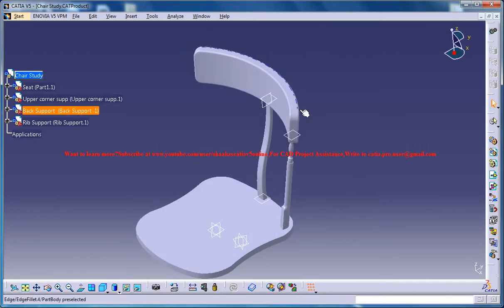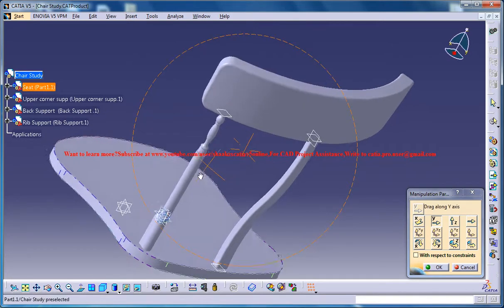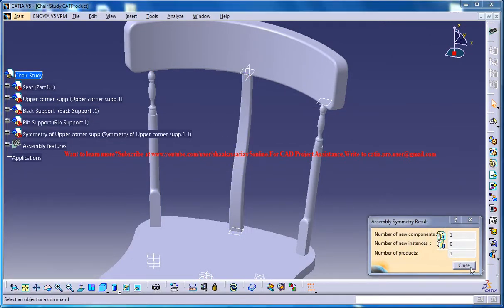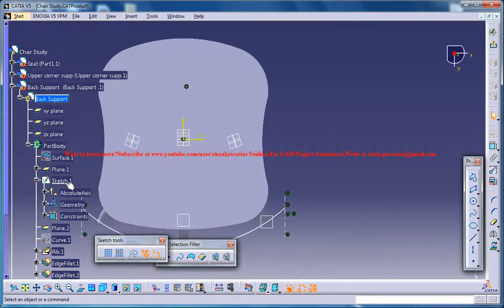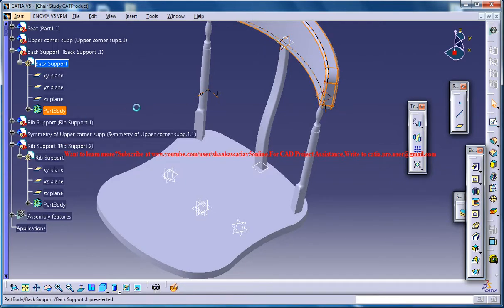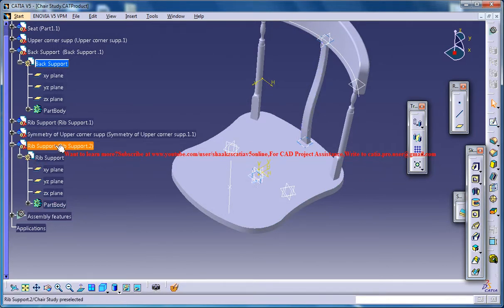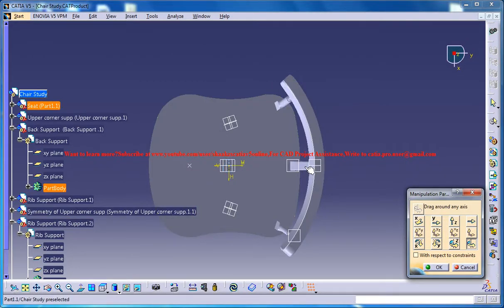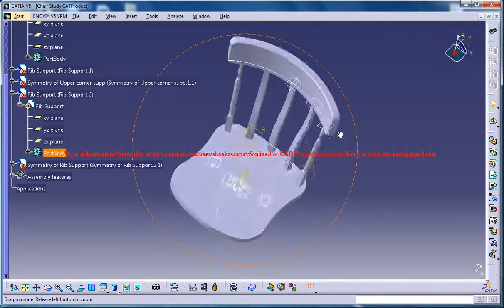Catia V5 Tutorial|How to design a Chair P10|Furniture & Product Design